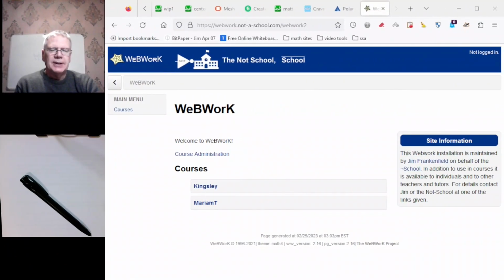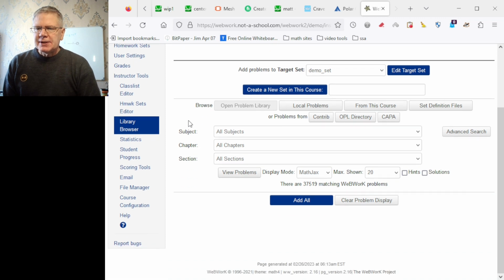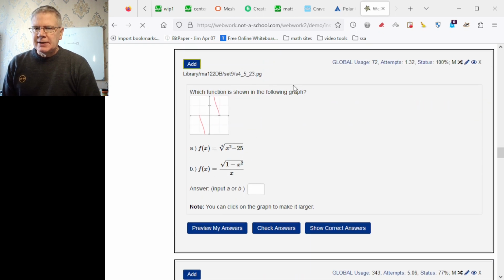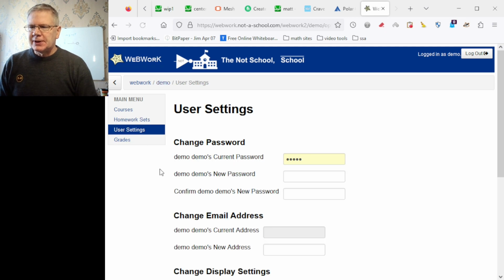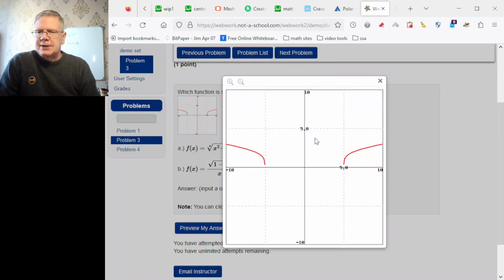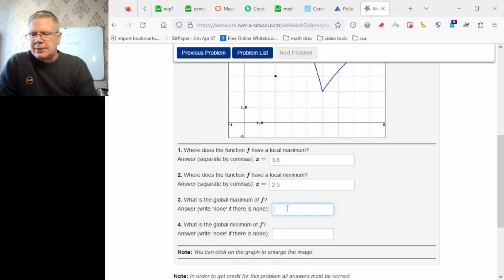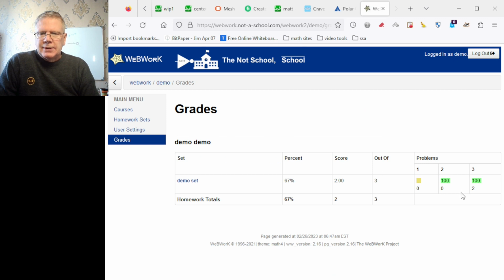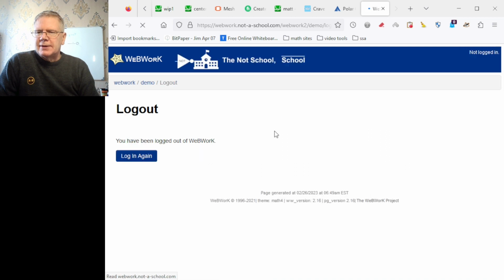MAA WebWork Installation - Short Overview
For chapters and for links to my website and social sites scroll down.

This video demonstrates my MAA WebWork installation which I use to create math problem sets for tutoring students as well as teaching classes. It is also available to any other students for a small set-up fee and then a small fee to create and manage each set they request. These small fees do not include tutoring (although they do include full WebWork support), the student can just do everything on their own or with friends or with some other tutor or teacher.

This is a short version to demonstrate how the system works, primarily from the end user point of view. It does briefly show the creation of problem sets and the tracking available. The full length version includes more on installation and course set-up as well as extra comments on things like quizzes and tests. (Full version

There are drop-down menus which for some reason are not captured by the video, especially when using the problem library to select problems. In other places there are smaller shorter menus. Also this required quite a bit of editing a few edits are rough. But these are fine points related to the video and not WebWork.

00:00  Introduction
02:58  Creating the Problem Set
06:38  Student View and Use
11:52  Progress Tracking
13:11  Conclusion, Summary